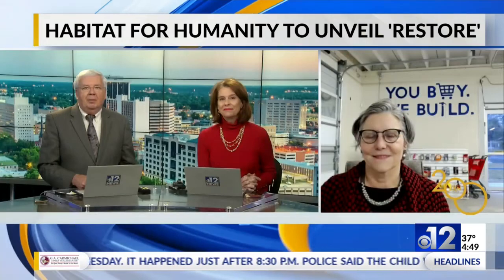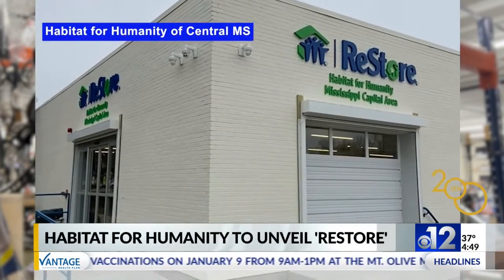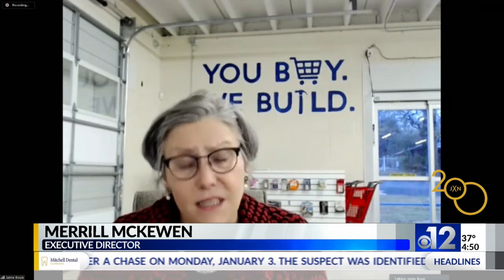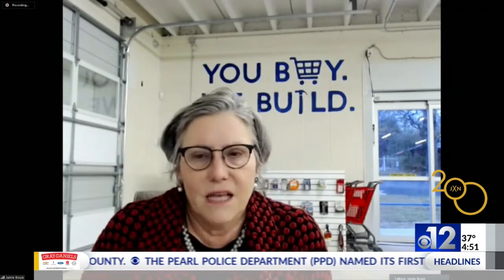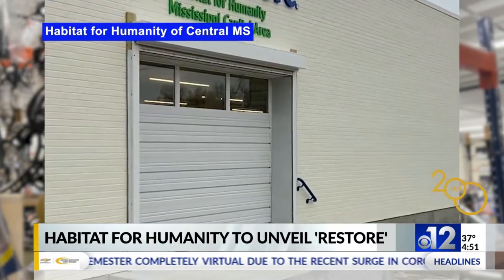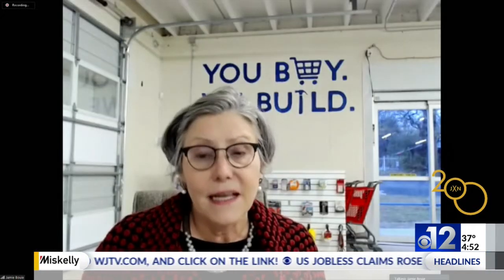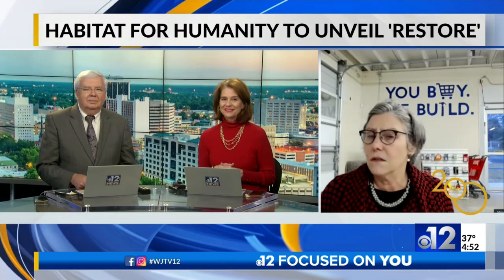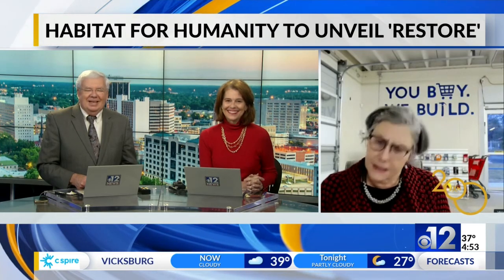Habitat for Humanity opening ReStore in Jackson